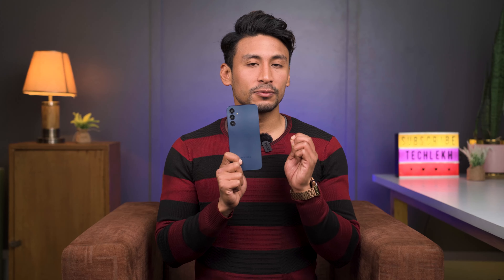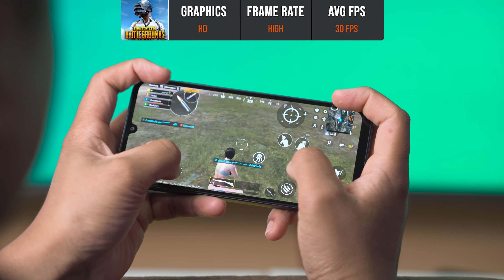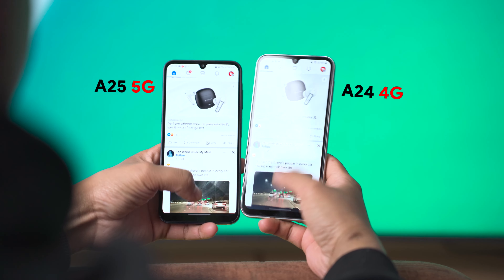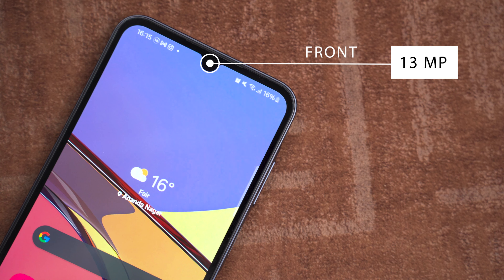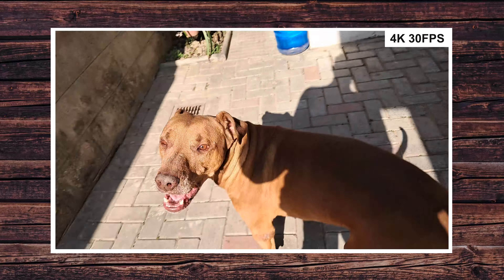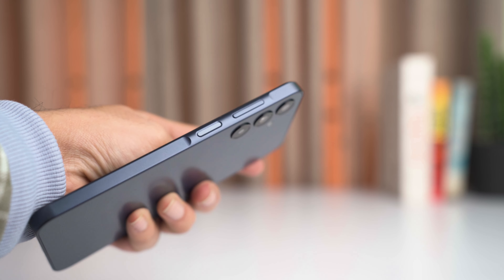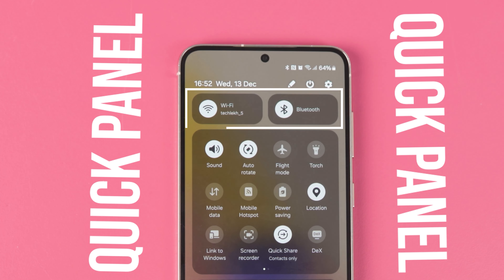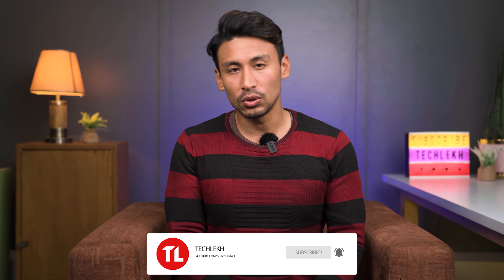Samsung A25 5G Review: Reasons Not to Buy!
Samsung A25 5G is the upgrade to Samsung A24. Samsung A25 5G price has been significantly bumped compared to the A24. It does bring some updates but is it worth the price bump?

How good is the Samsung A25 5G? Check this video to find out.